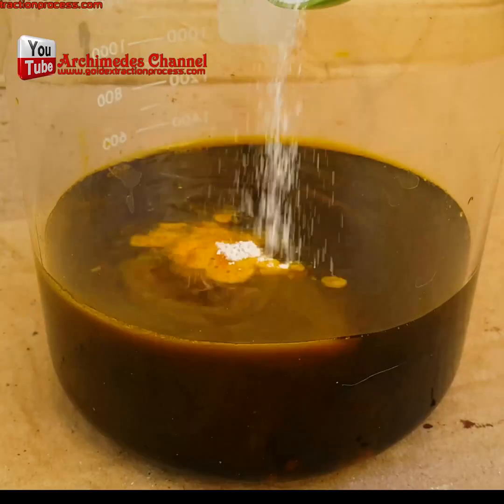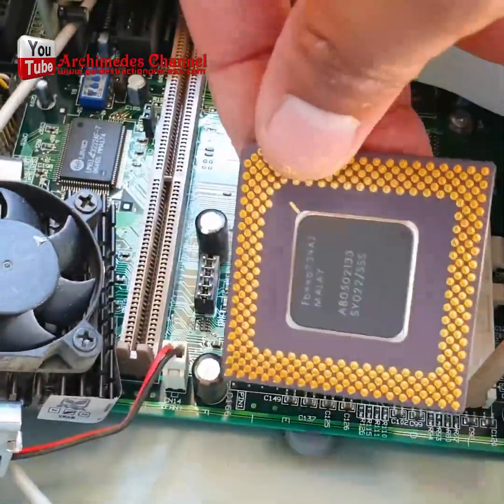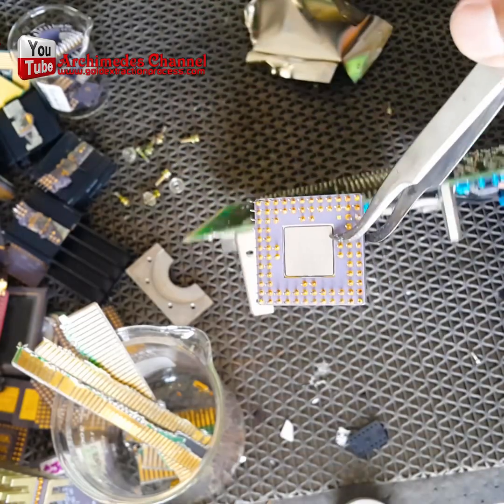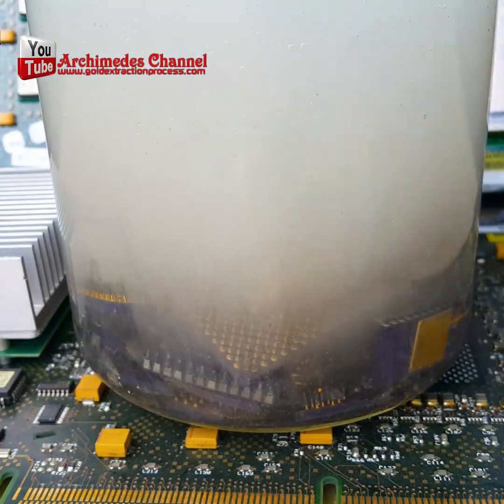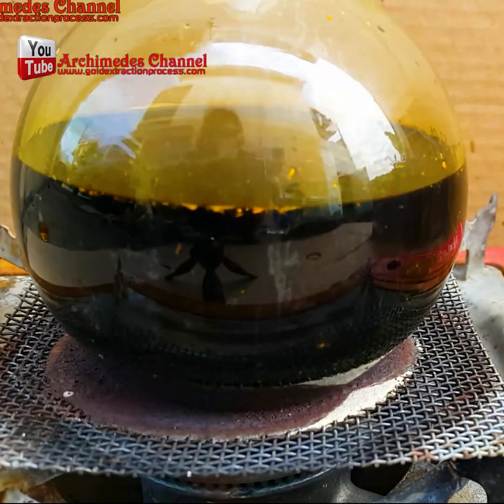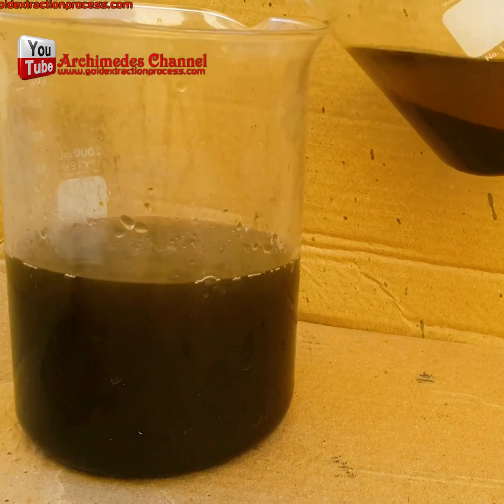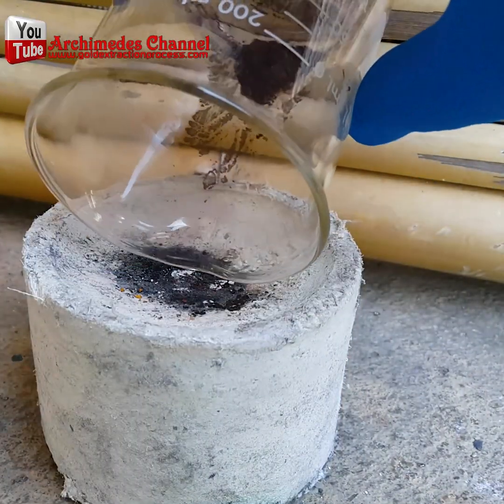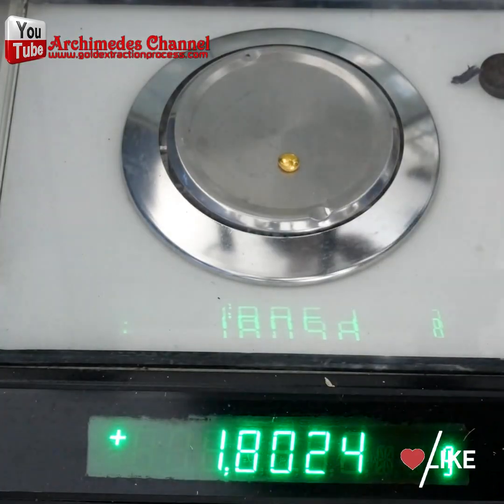💻🟡 Extracting Gold from Old CPU Scrap – Full Step-by-Step Process!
@MakeGold Got an old computer lying around? You may be sitting on a gold mine! In this video, we’ll show you how to disassemble your CPU and safely extract real gold using chemical methods. From circuit boards to shiny nuggets—watch the transformation happen!